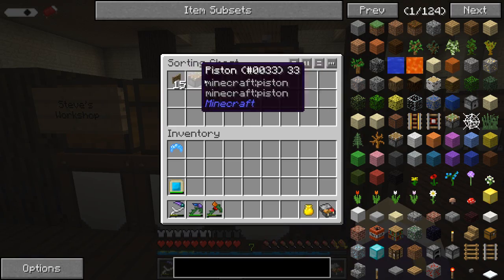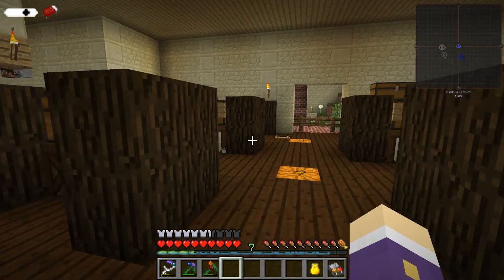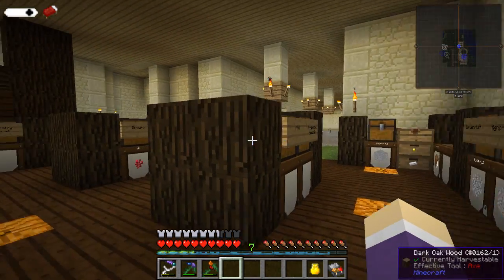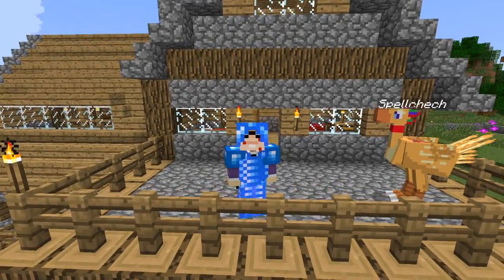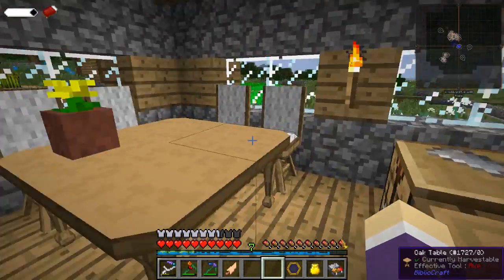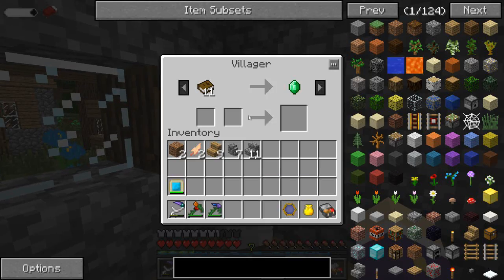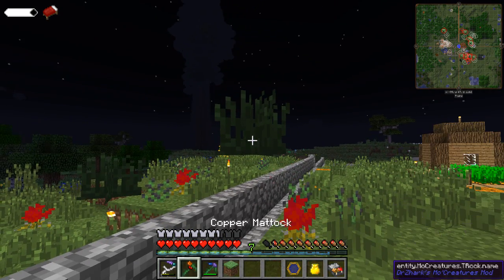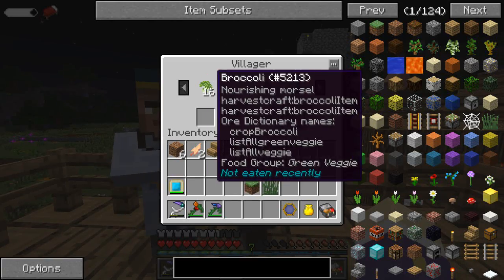[Lets Play] Magic Farm 3 :: E22 - Saving the village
An ongoing story that is now into Season 3 - the tale of a Druid (Magic User dedicated to Nature) and his life challenges. This Season we are following the Druid on his quest to harvest all the food his people need to survive the great Famine, just the start of the Apocalypse.